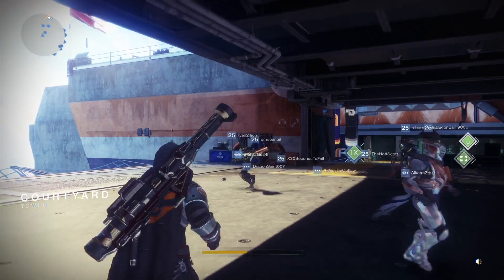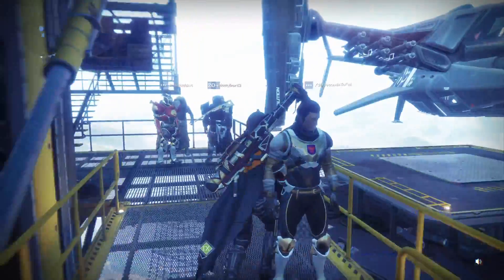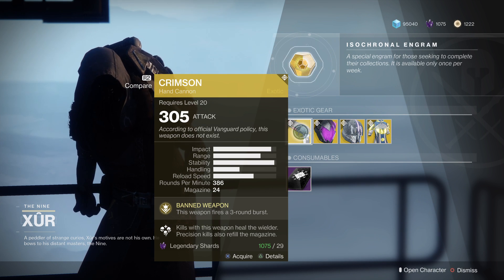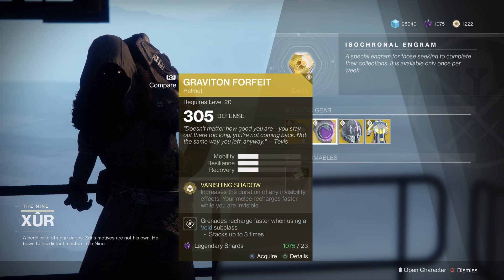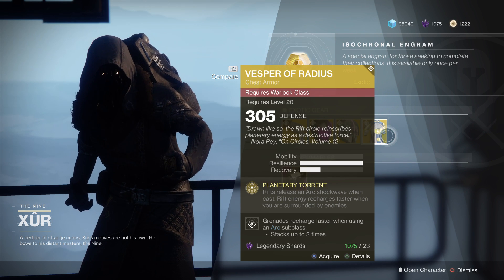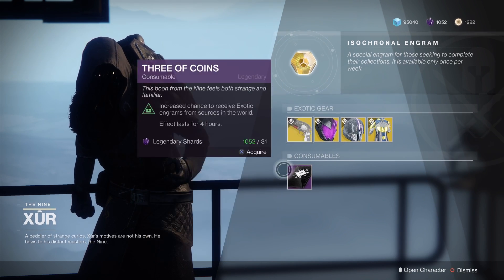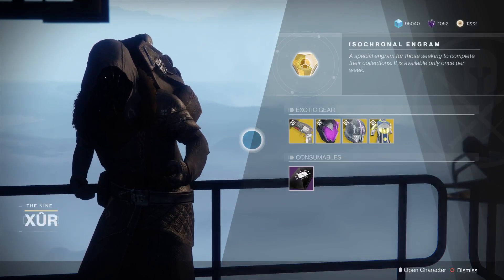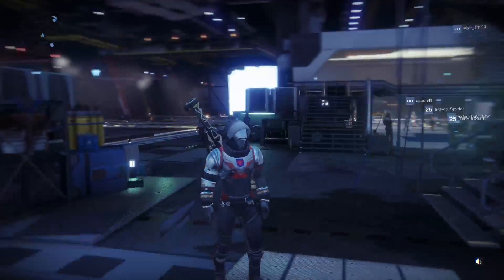Destiny 2 - Xur Location Feb 23/18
Here is where Xur is located this Friday Feb 23/18 and he has finally brought us a decent set of exotics!